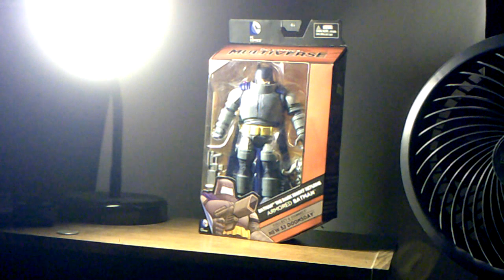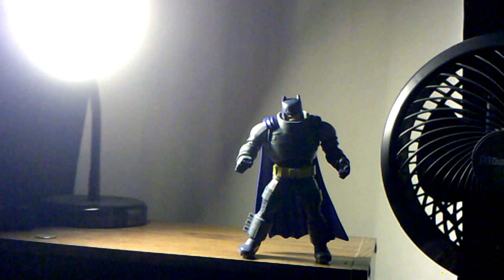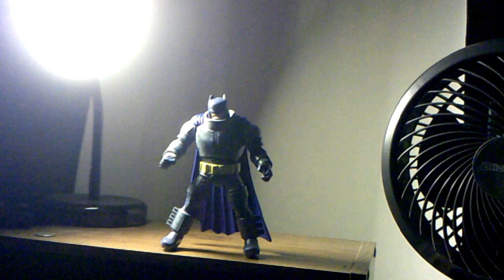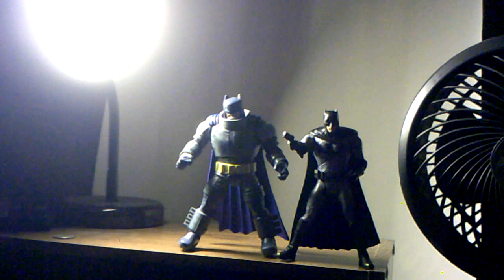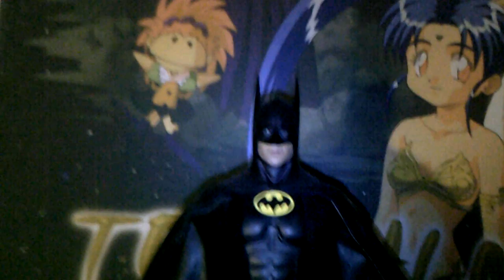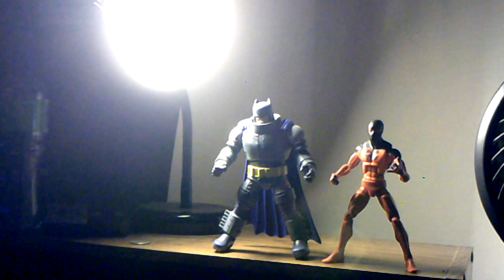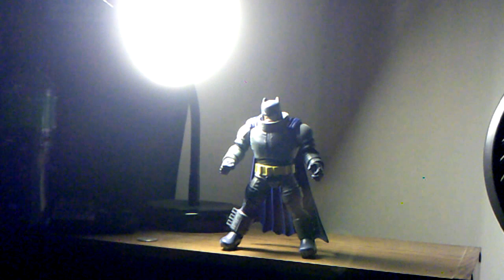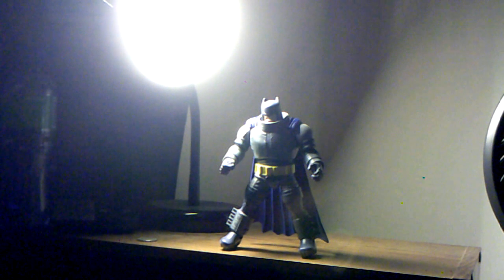Dc Comics Multiverse Batman The Dark Knight Returns Armored Batman Action Figure Review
my review of the Dc Comics Multiverse New 52 Doomsday Collect and Conect wave Batman The Dark Knight Returns Armored Batman  action Figure